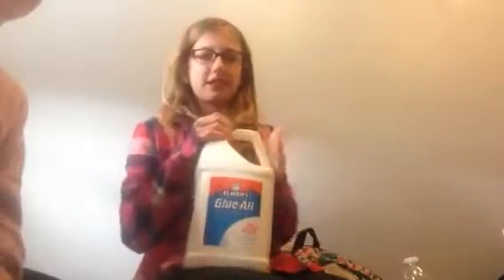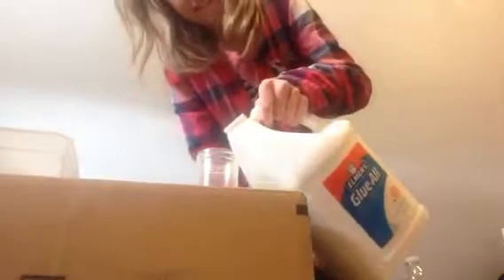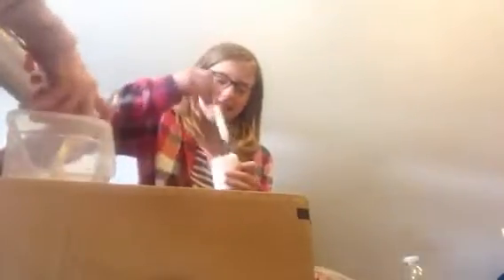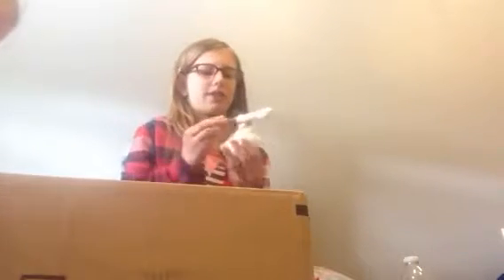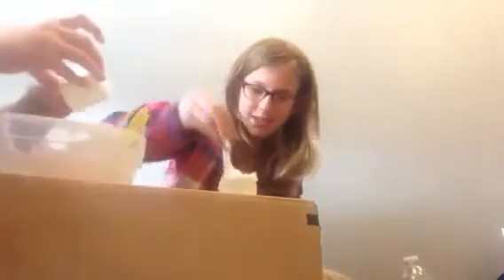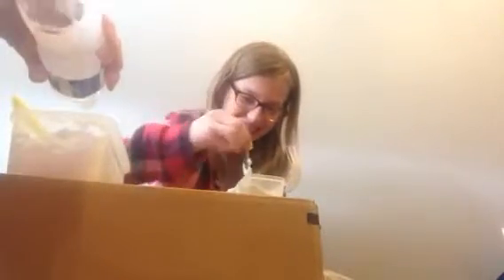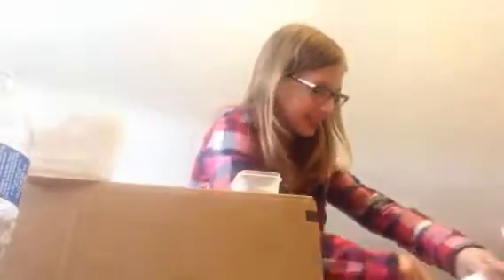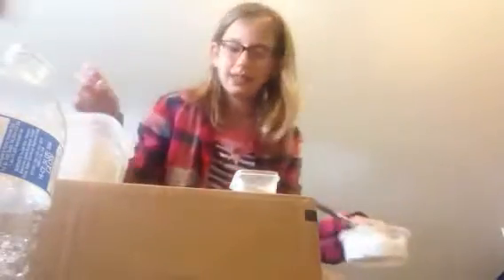First time making iceberg slime! Madlyhadley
Today maddie and I make iceberg slime! Yay!
Instagram Hadley: @slime_hs_homie
                   Maddie: @idc_slimes_idc